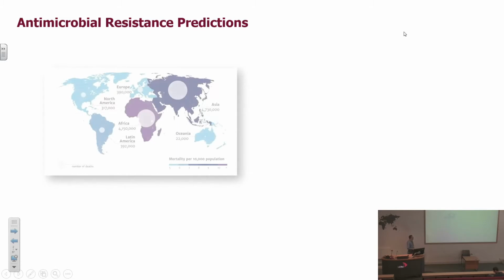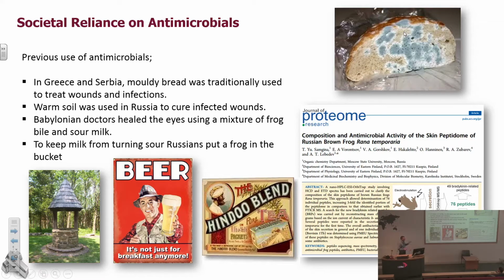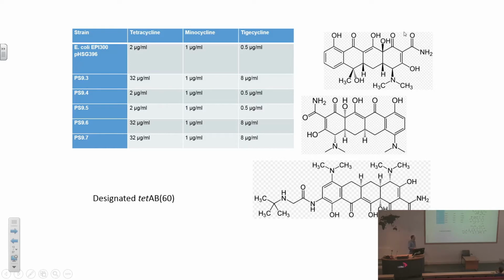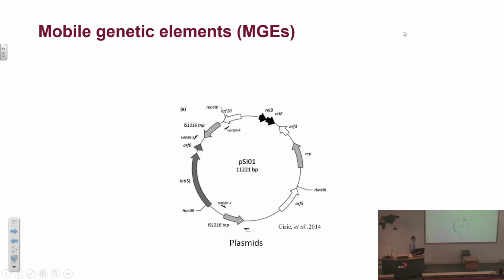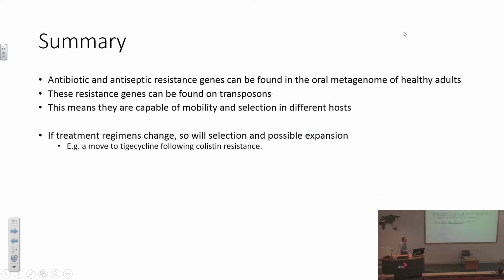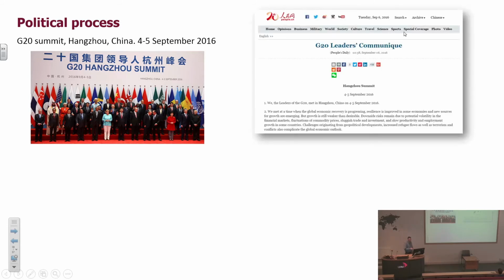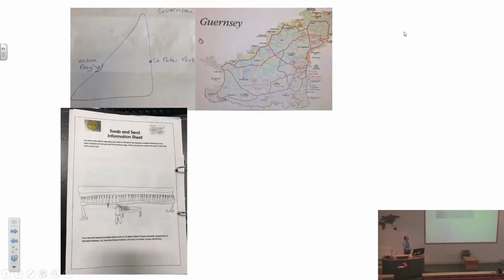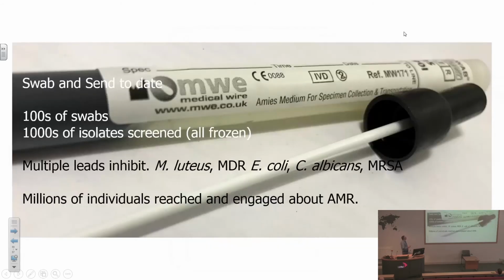LSTM Seminar Adam Roberts